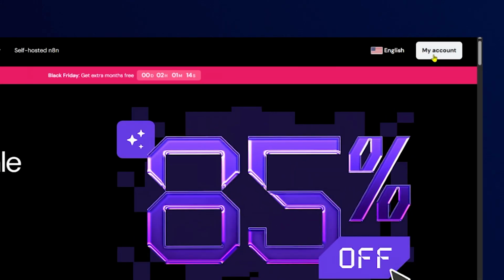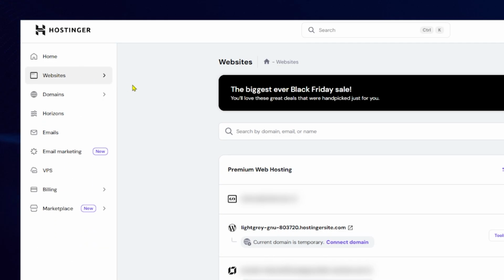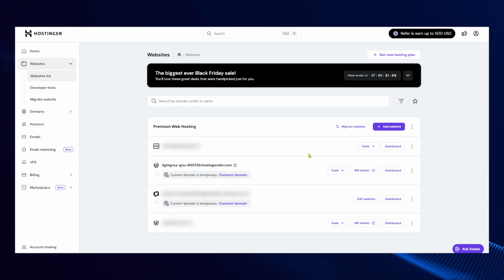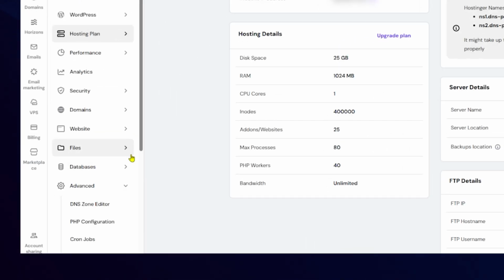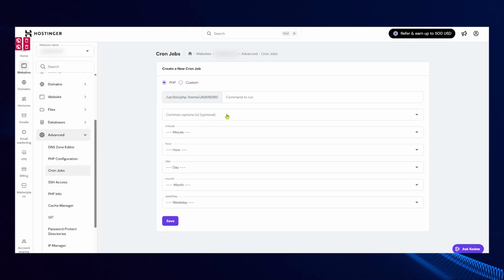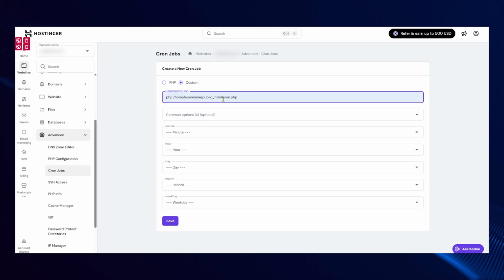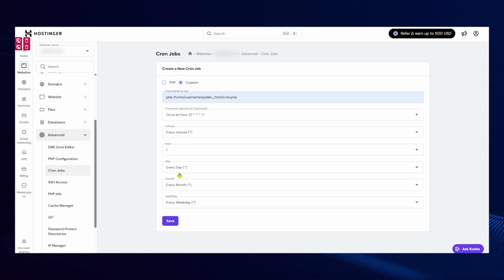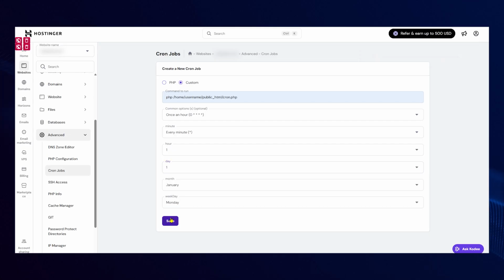How To Set Up A Cron Job In Hostinger [2026 Guide]